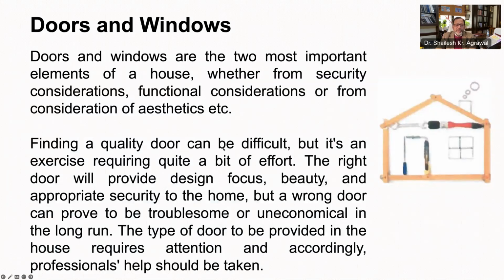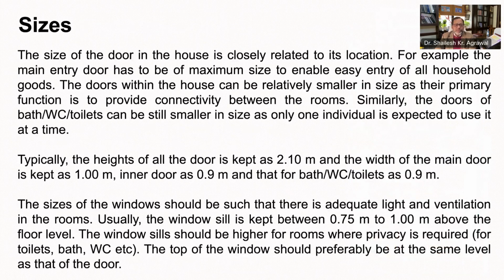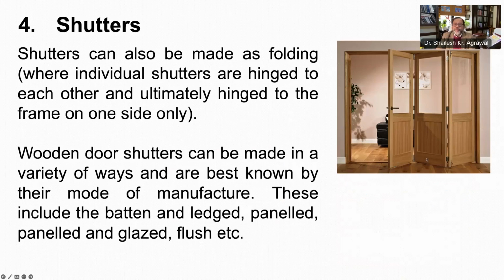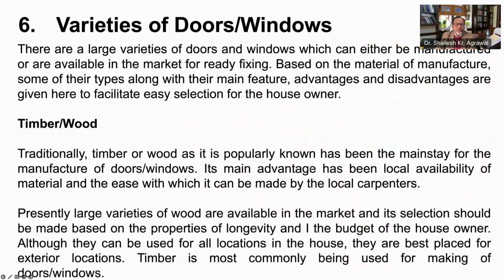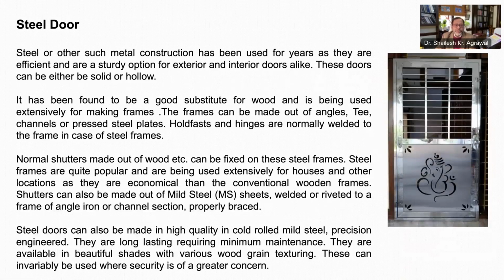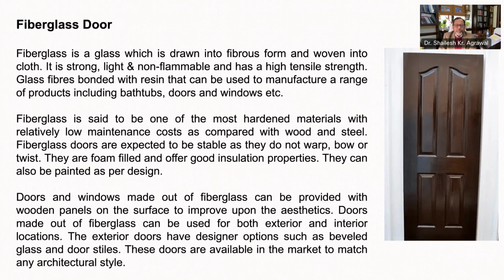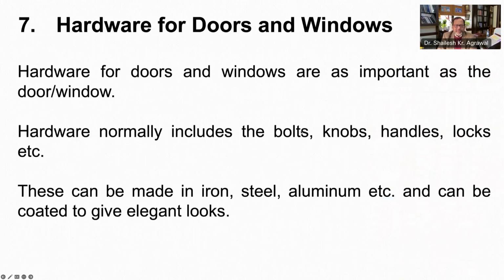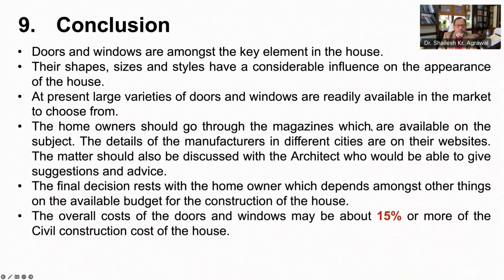House Building Digest 06 - Doors and Windows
Dr. Shailesh Agrawal : House Building Digest 06 - Doors and Windows
This is an attempt by BMTPC to provide useful but often ignored information about multifarious activities involved in house construction and other technical and non-technical matters associated with building materials and construction technologies.
The series is being brought out with a specific rationale to reach out to common people of our nation and make them acquainted about building construction.
Every individual has a dream of owning a house and through this series which is aptly named House Building Digest, we will slowly unravel myths and misconceptions about building construction.
The language used here is lucid and simple to comprehend. The complicated technicalities are explained in a parlance which can be understood by one and all.